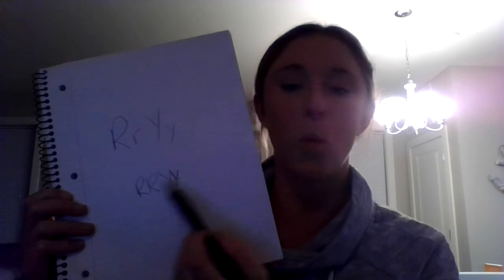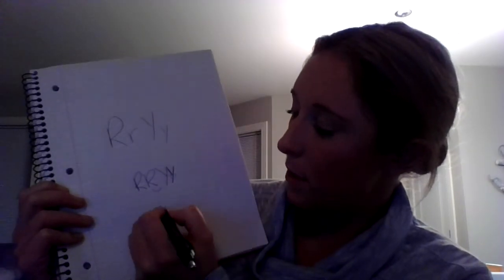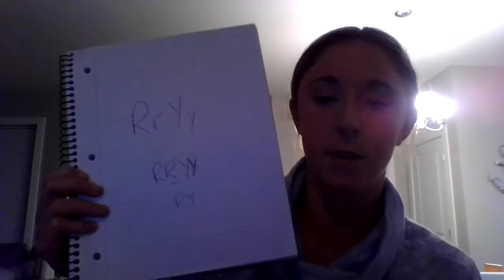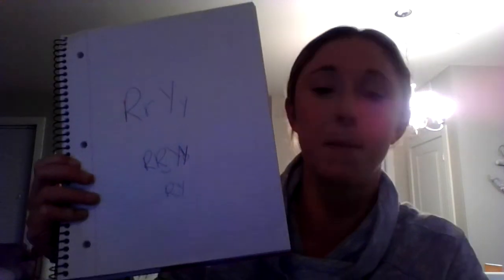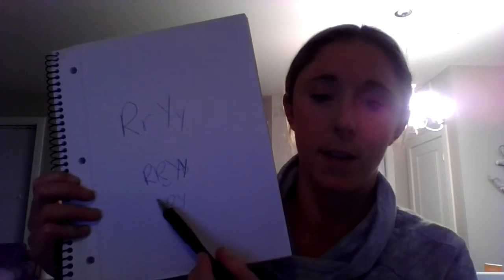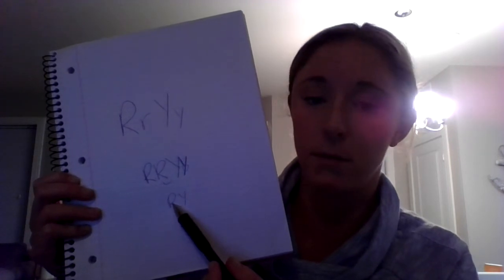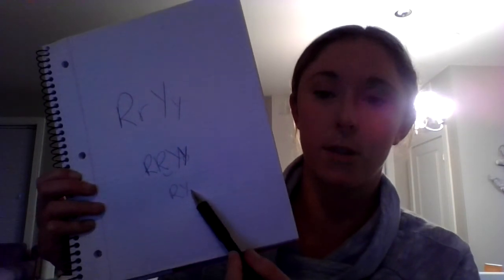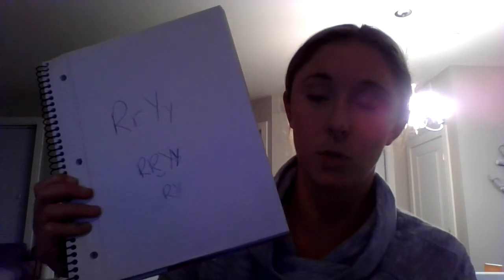PT 1 CH11 Review